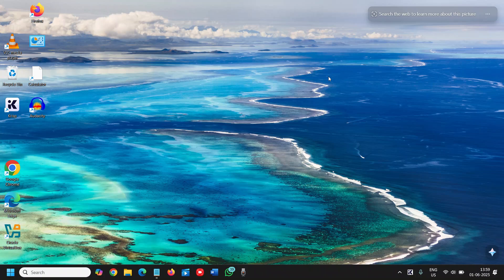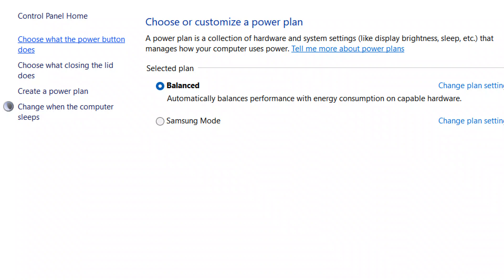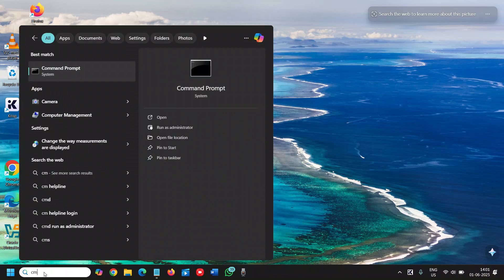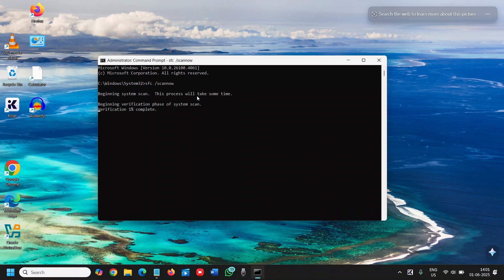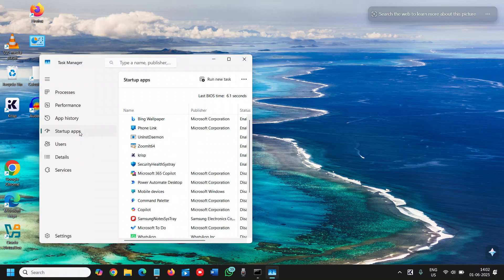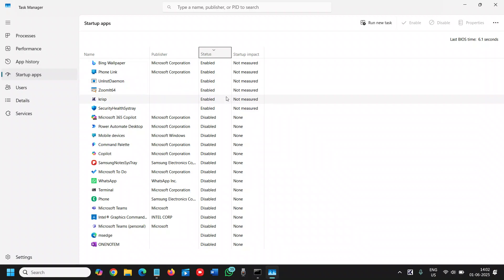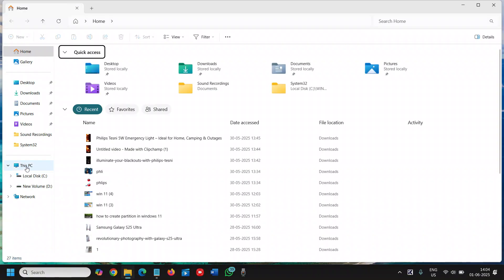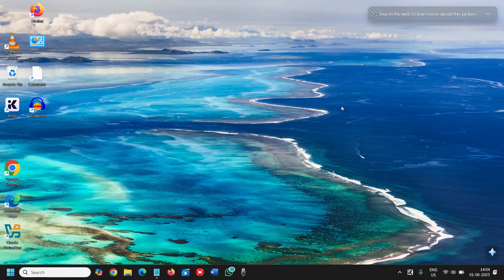Fix Windows 11 Slow Startup - Advanced Guide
Is your Windows 11 PC taking forever to start? In this advanced guide, we’ll walk you through powerful and proven methods to fix slow startup issues on Windows 11. Whether it’s caused by startup programs, background processes, outdated drivers, or corrupted system files, this tutorial will help you boost your Windows 11 boot time significantly.

💻 What You’ll Learn in This Video:
- How to identify what's slowing down your Windows 11 startup
- How to disable unnecessary startup programs
- Advanced Power Settings & Registry Tweaks
- How to update drivers and clean system junk
- Bonus tips to boost overall system performance

⚙️ This guide is perfect for:
- Windows 11 users experiencing slow boot or startup lag
- Anyone looking to speed up their PC performance
- Tech troubleshooters and system optimizers

📌 Make sure to watch till the end for ALL the advanced tips!